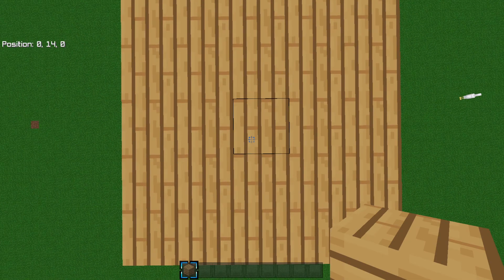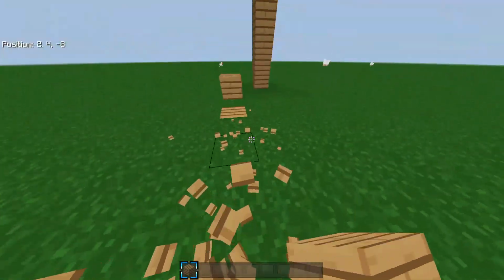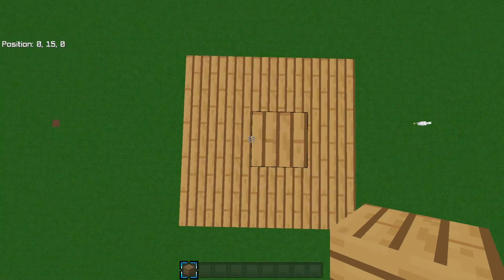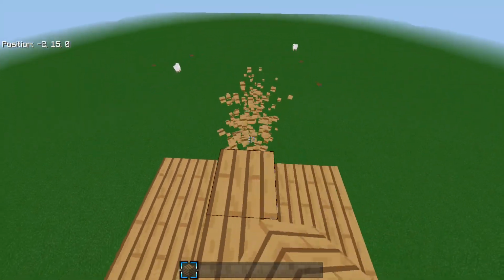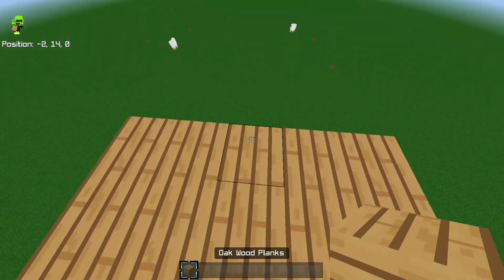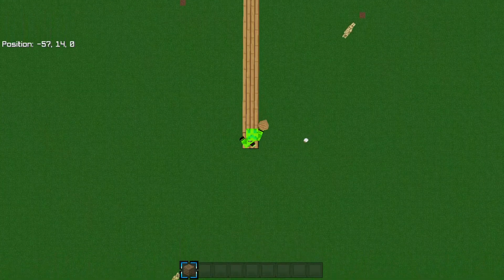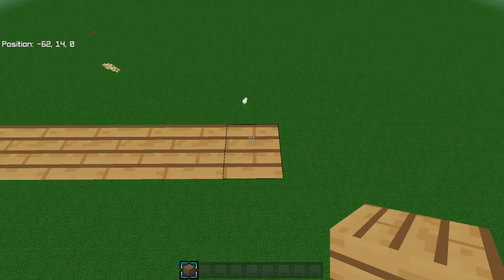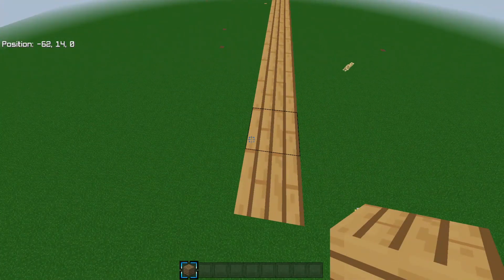THE EASIEST WAY TO GODBRIDGE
THIS IS THE EASIEST WAY TO GODBRIDE BUT ONLEY ON BEDROCK EDITION. please leave a like if you enjoyed the video a dislike if you did not and comment what was good!!